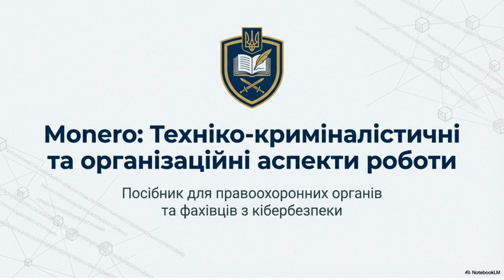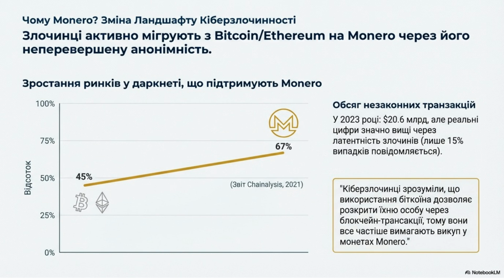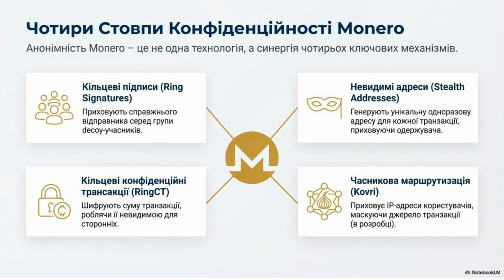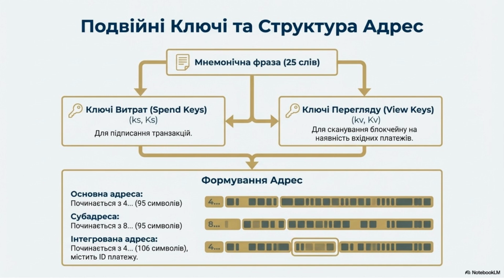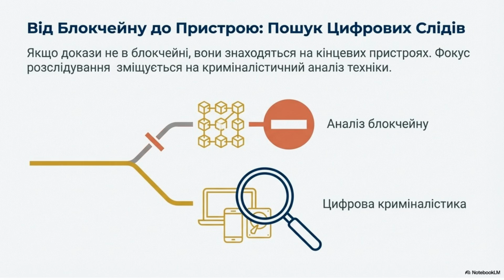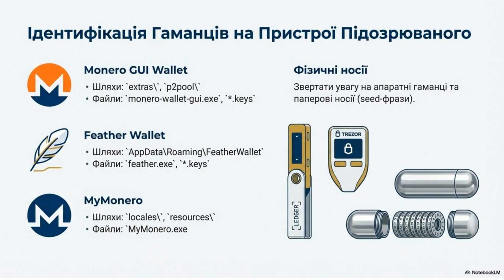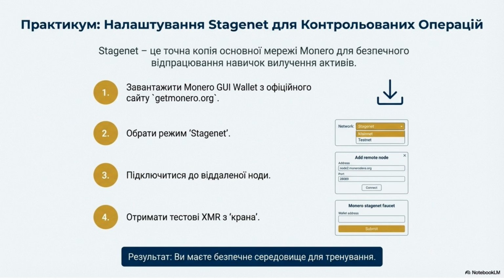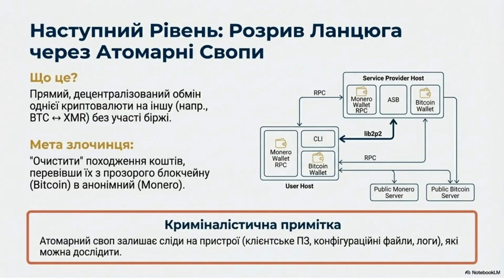Презентація. Monero Forensics and Seizure